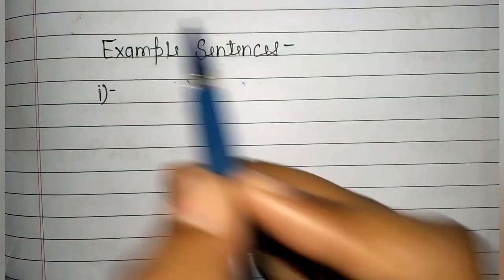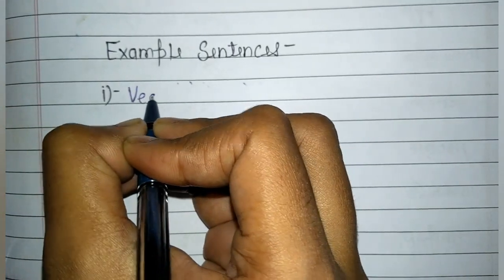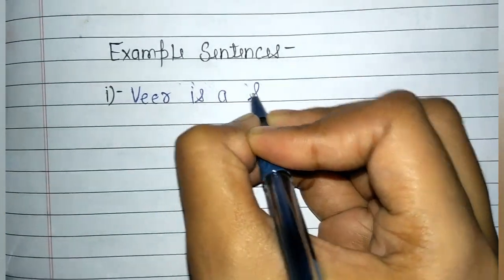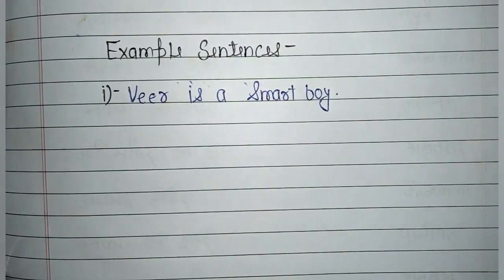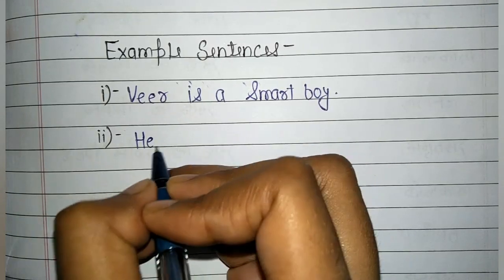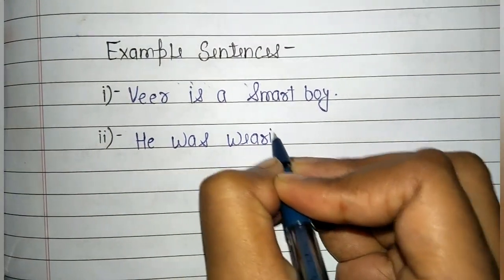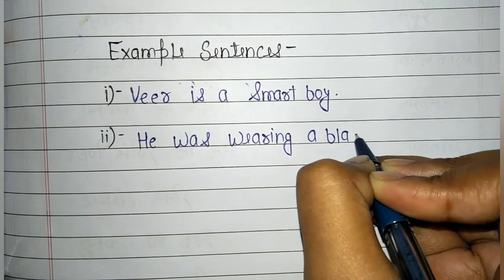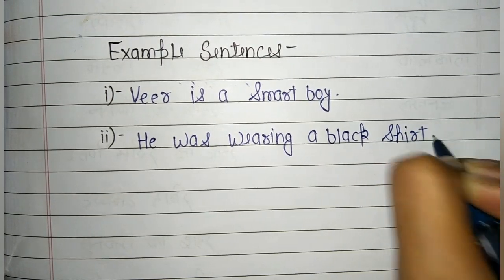Adjective Definition With Examples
Adjective
Adjective Definition
Adjective Examples
Adjective Example Sentences
Adjective Definition , Examples & Example Sentences
Adjective Definition & Example Sentences
Definition Of Adjective
Grammar
English Grammar
Examples Of Adjective
Adjective Definition & Examples